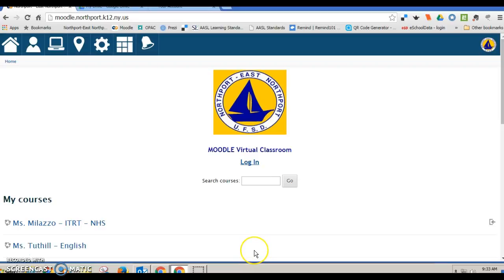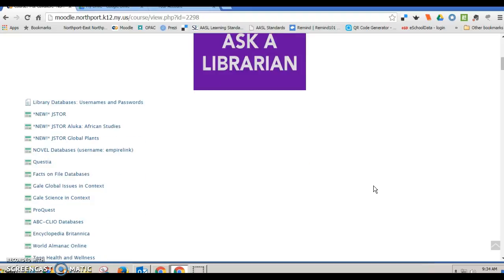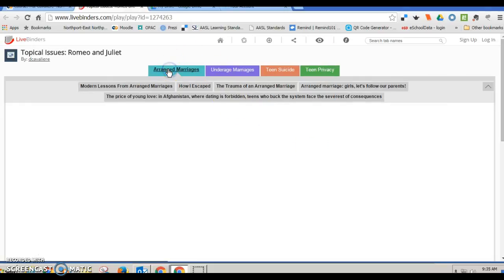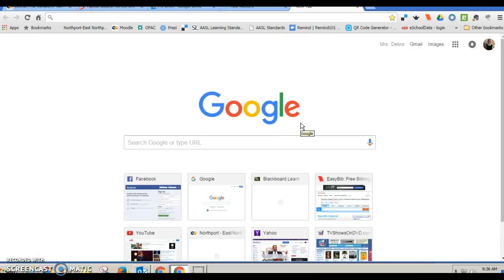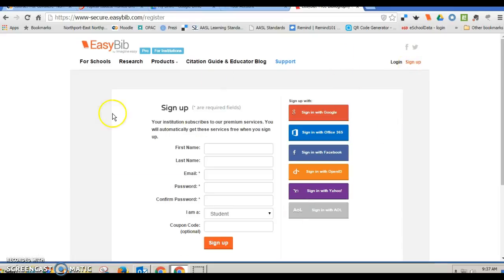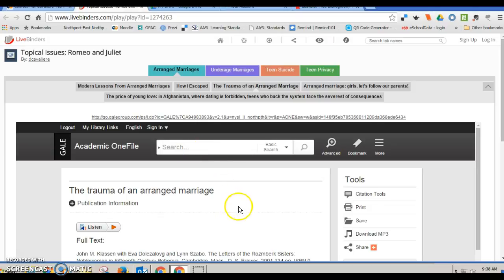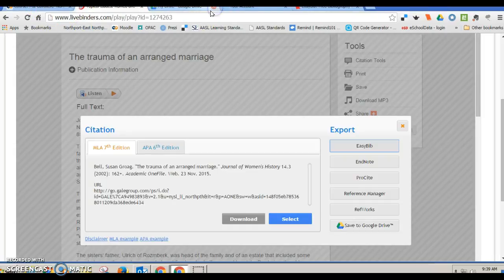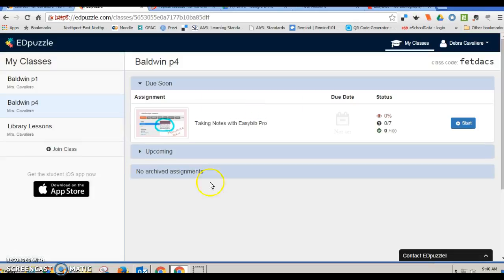Ms. Baldwin's Class Lesson 11/23/15